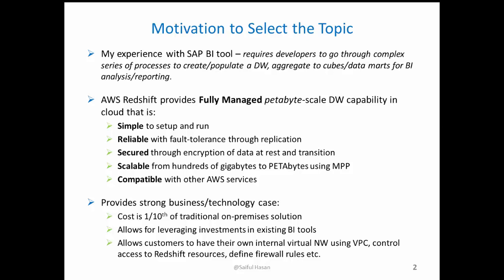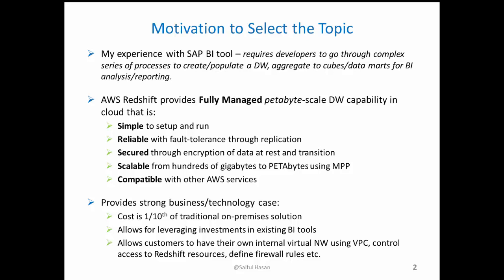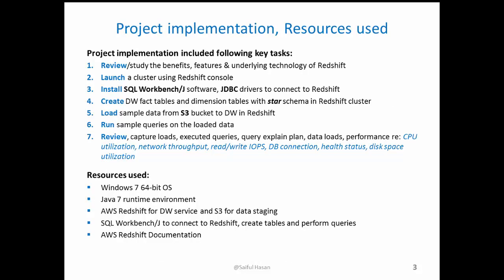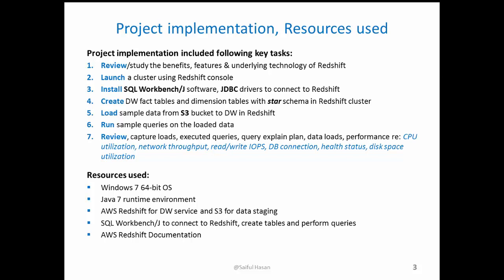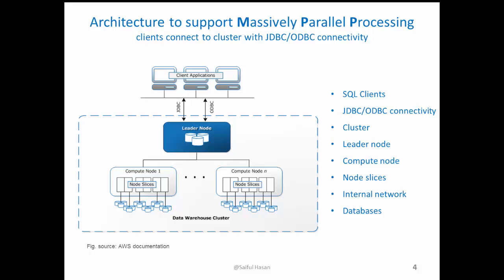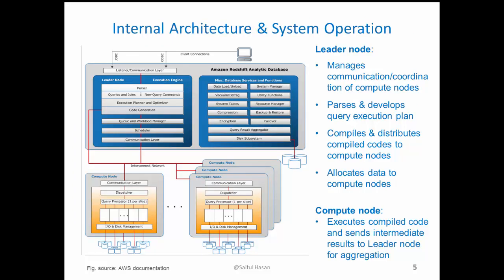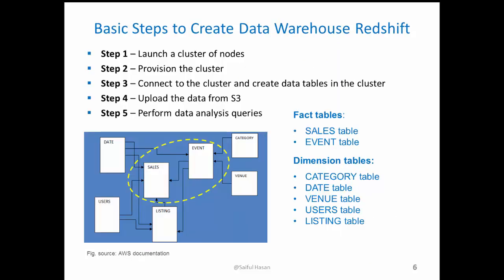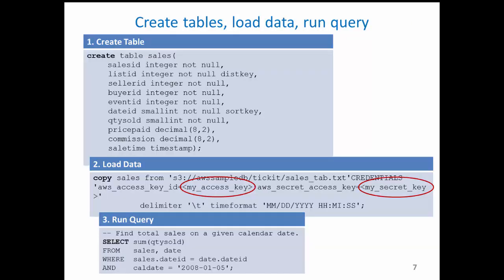E90 Final Project Two-Minute Presentation on AWS Redshift by Saiful Hasan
This video is a short presentation on Final Project on AWS Redshift done for CSCI-E90 Cloud Computing Course in Harvard Extension School.